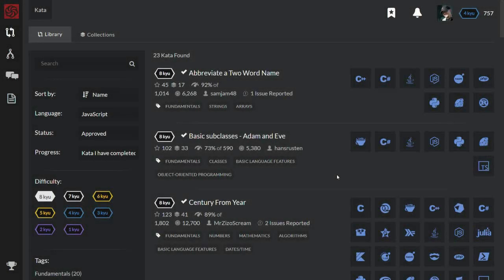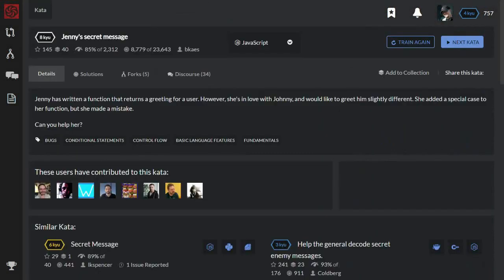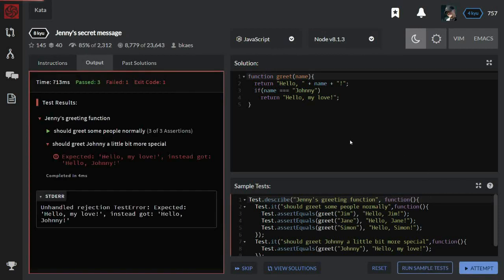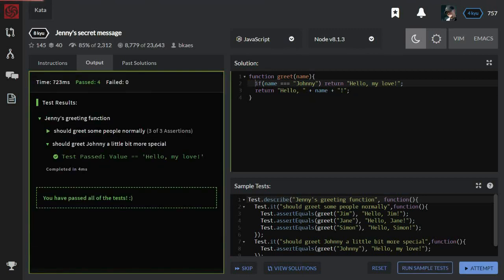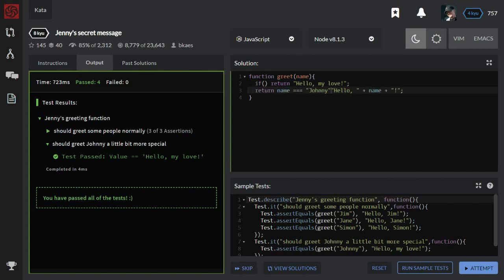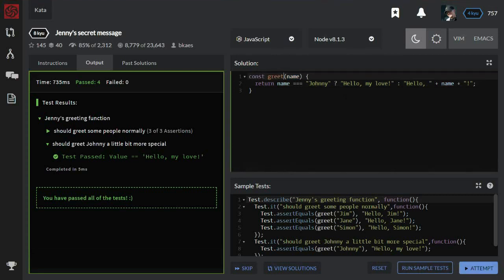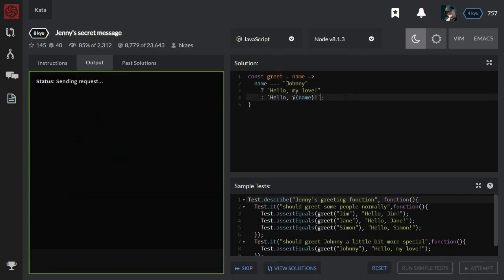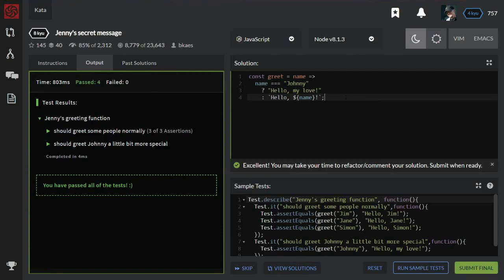Codewars: Jenny's secret message (8 kyu) TDD in JavaScript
Hi! Welcome to Codewars. In this series I gonna solve TDD katas using JavaScript. Let's solve today a kata titled "Jenny's secret message."